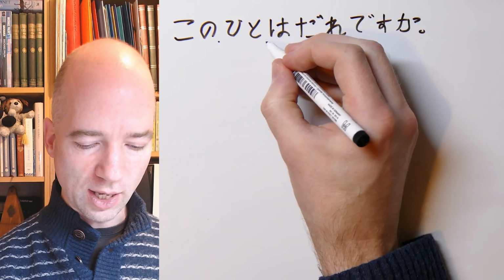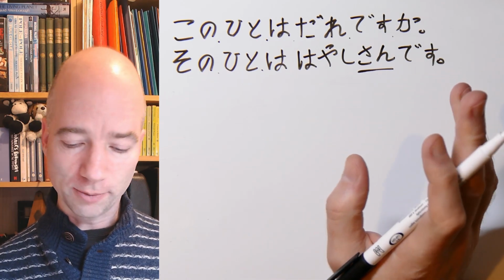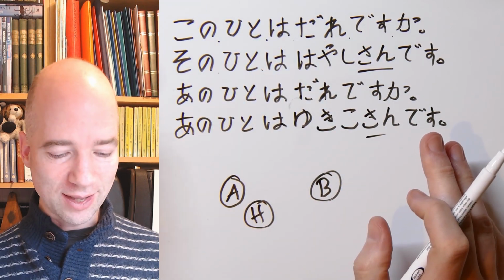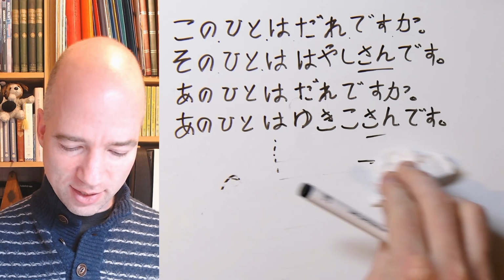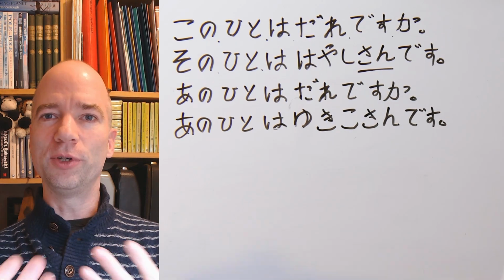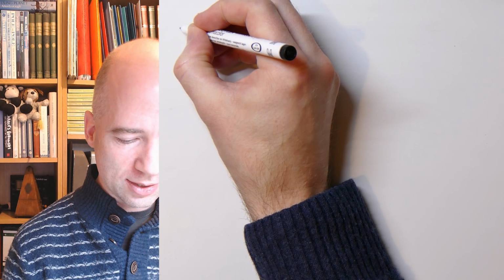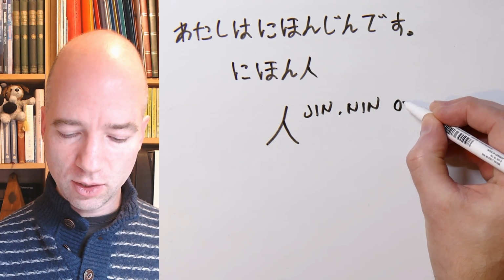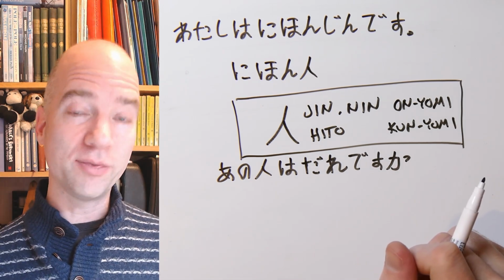Learn Japanese with Hakon - #010 - Demonstratives and 人 (hito)